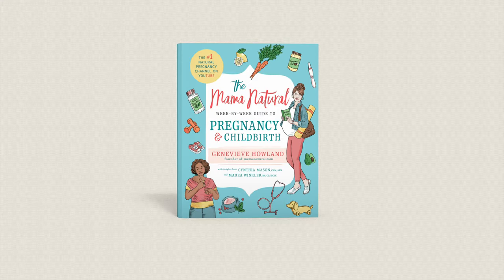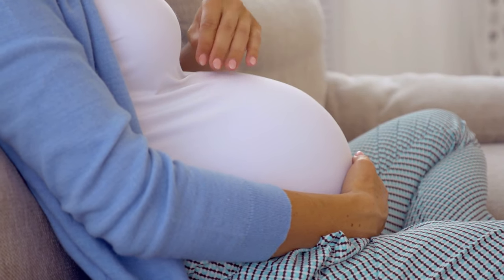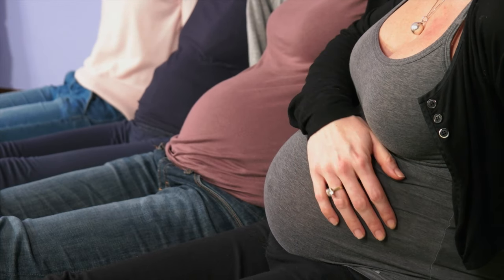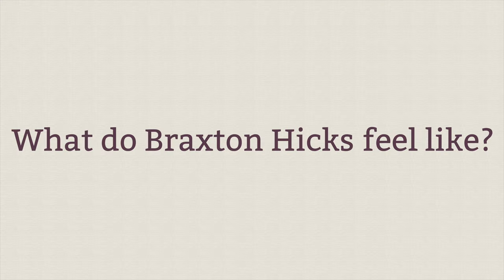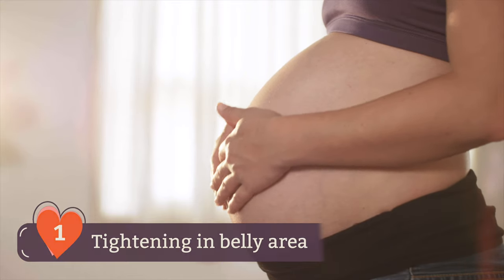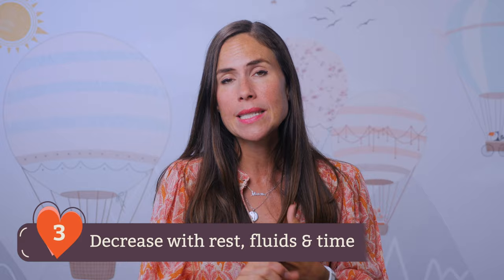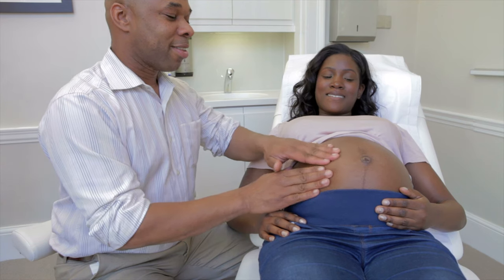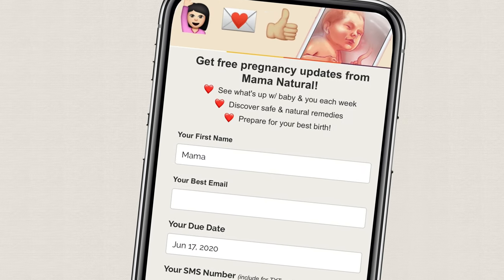What Do Braxton Hicks Contractions Feel Like? (Braxton Hicks Vs. Real Contractions)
Braxton hicks contractions -- or practice contractions -- help tone your uterus in preparation for real labor. Some women never notice these contractions, some women find that they occur randomly, and some women find them a little uncomfortable. Confusing, right?

First, when do they start? Braxton hicks contractions can start anywhere from 6-20 weeks, but some mamas never even feel them. In my first pregnancy, I didn’t. My midwife said if she hooked me up to a monitor that she would probably see subtle ones register despite my lack of feeling. The more babies you have, or the closer you get to your due date, the more you will probably feel Braxton Hicks.

I know what you’re thinking: how will I know when I’m having Braxton Hicks? It can be scary to think you’re going into premature labor at 20 weeks! So it’s a good idea to know what these “practice contractions” feel like compared to a true labor contraction.

Braxton hick's contractions start out as a mild tightening in the front of the uterus. These are generally much higher up than where you would feel menstrual cramps, deeper in the pelvis.
If you have Braxton Hicks, use this time to practice! Just as your body is practicing for labor, you can use this time to practice tuning into your body, breathing, relaxing, and following the contraction from start to finish.

Pregnancy is full of exciting weekly milestones, and getting braxton hicks is just another one on your journey to meet your baby. And remember, these types of contractions are just your body’s way of practicing, and they aren’t harmful to you or your baby. I find the moms who have the most Braxton Hicks tend to have faster labors, so you got that going for you!

And no matter how far along you are, always, always call your doctor or midwife if you think you’re experiencing true labor contractions.

Pregnant mamas can head over to MamaNatural.com and sign up for my free week-by-week updates to support your best, most natural pregnancy and birth.